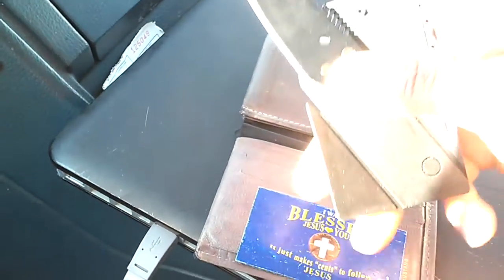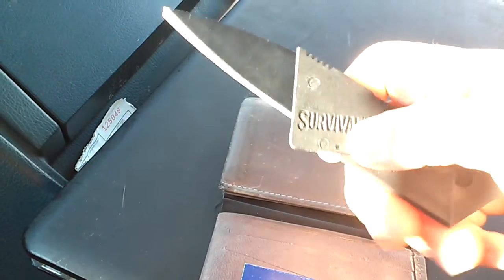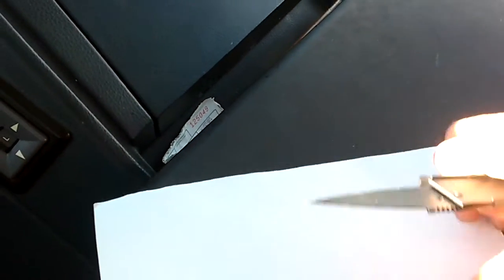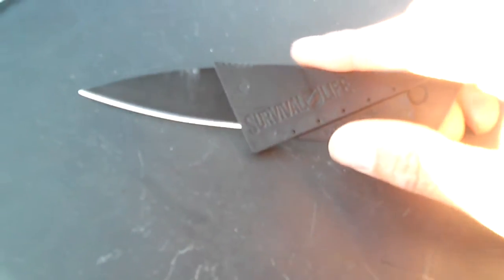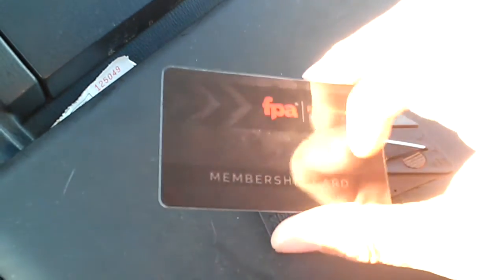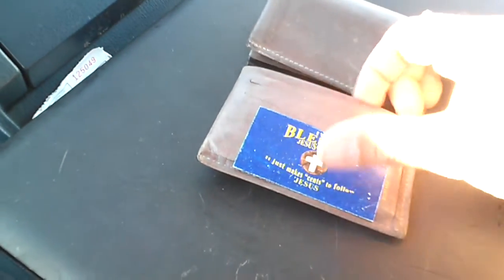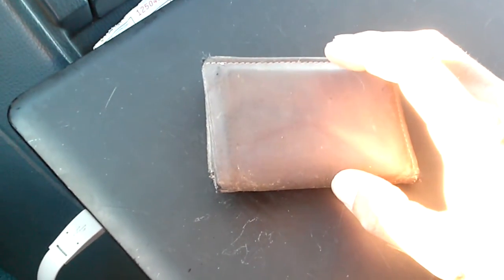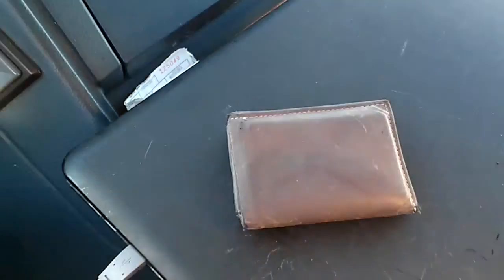Survival Life Credit Card Knife Review - Real Life Scenario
almost free survival gear
credit card knife
credit card knife amazon
credit card knife invisible weapon
folding credit card knife
free survival gear
prepping
prepping survival gear
shtf survival
shtf survival gear
shtf survival tips for beginners
survival credit card knife legit
survival
survival credit card knife
survival knife credit card reviews
survival life credit card knife
survival life credit card knife review